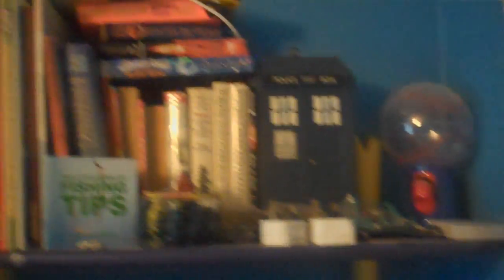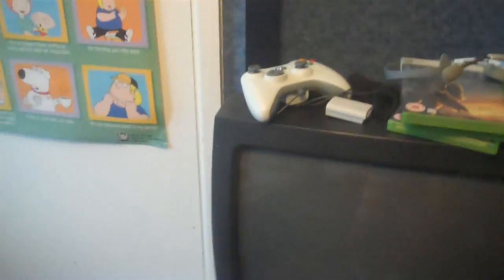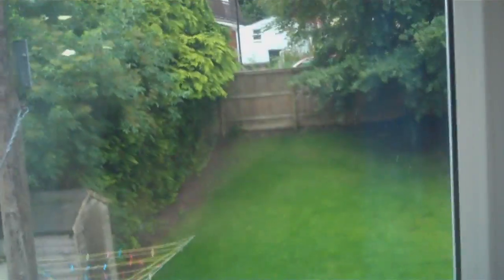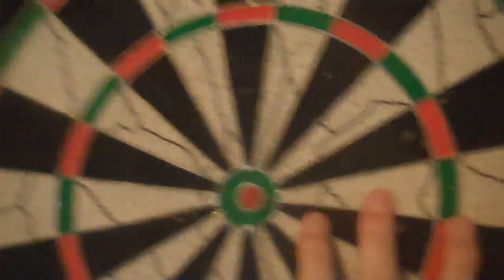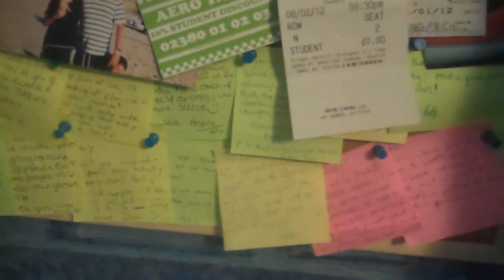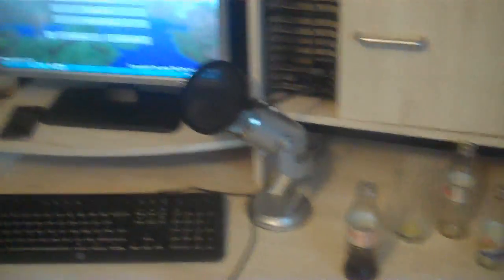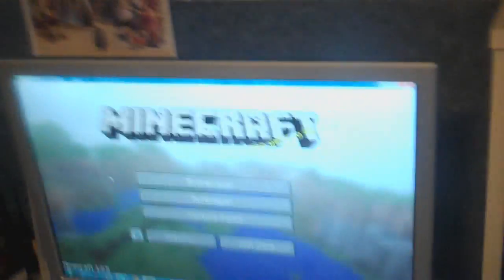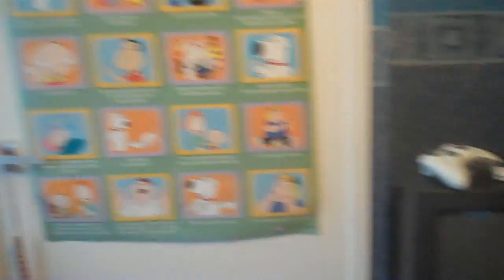Room Tour v1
If you like my set up and where I live, give the video a like! =D

Reason why it says v1 is because it's version 1 and I will be moving out again soon to live in my house at uni (that if I can get it) and I'll show my other room.

Let me know if you like any of the stuff in my room and things you don't like, I'd love to hear your opinions =)

Computer specs:
HP Pavillion P6 Series
MS Windows 7 Home Premium 64-bit SP1
4GB DDR3 RAM
AMD E2-3200 APU with Radeon HD Graphics
500GB Seagate Hard Drive
Realtek HD Audio